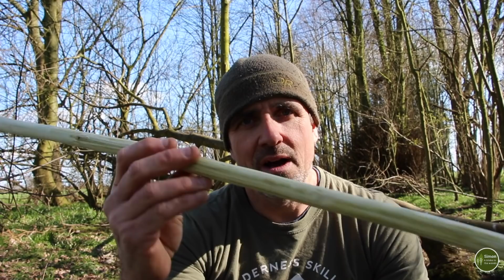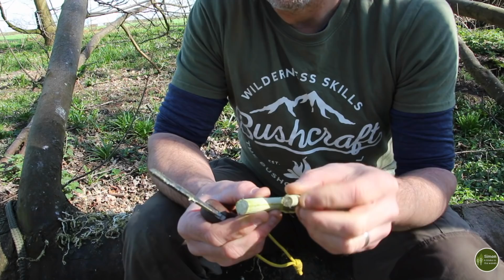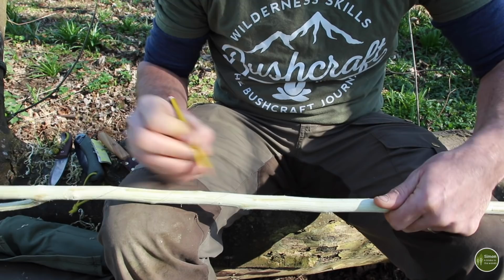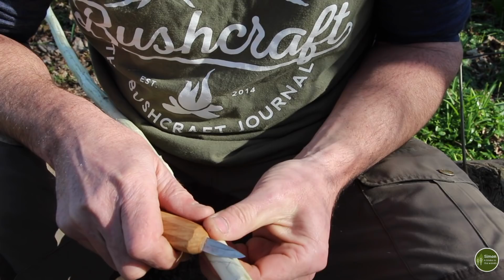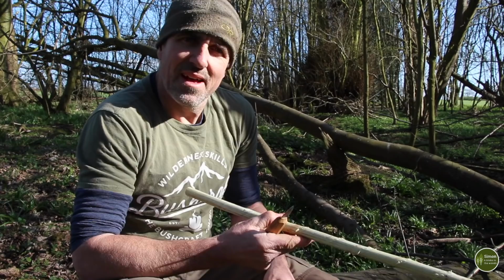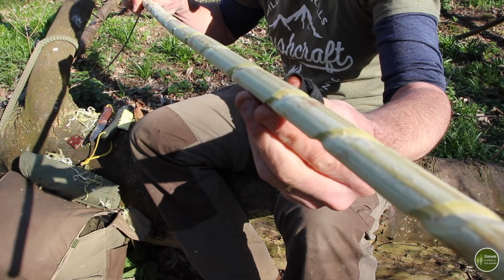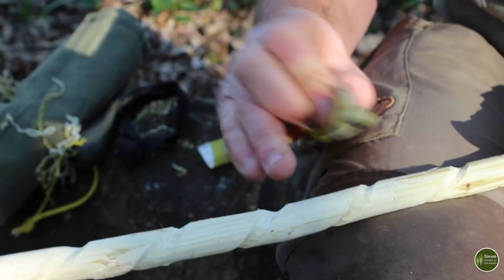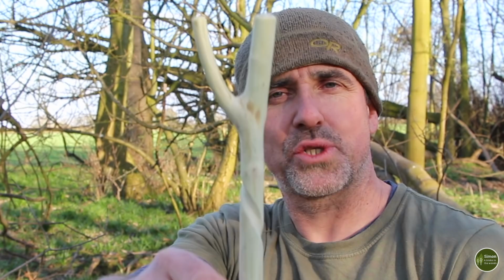Carve a Twisted Hazel Thumb Stick. Woodland Whittling.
In this video, Maggie and I head off to the woods to carve a walking stick.  We find a lovely sunny spot amongst the stands of hazel and settle down for a couple of hours of pure peaceful bliss!  Hazel is such a versatile material for bushcraft and woodland craft, having many, many uses and being strong and flexible is ideal for walking sticks, thumb sticks and staffs.

Links

TBS Boar Bushcraft Knife.

Ben Orford small carving knife

Plasters

Or by mail at:

 Diss
 Norfolk
 IP22 9DB
 UK